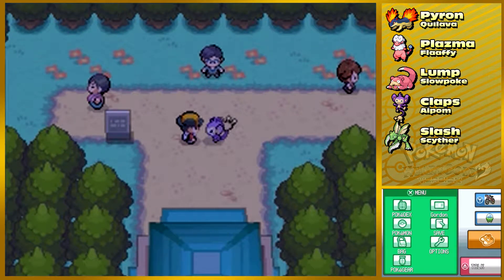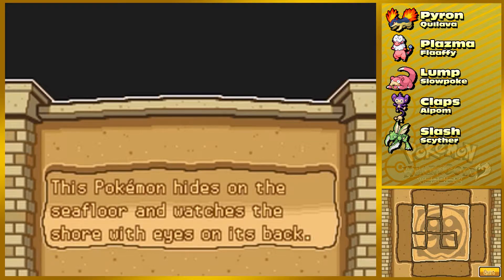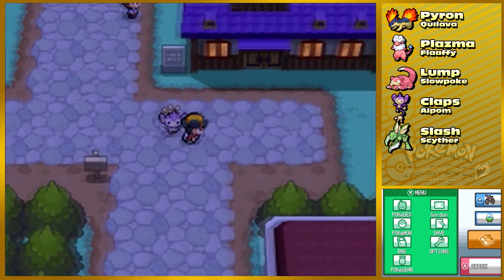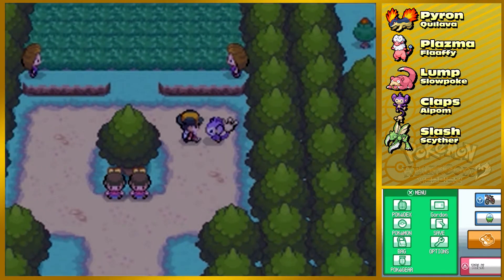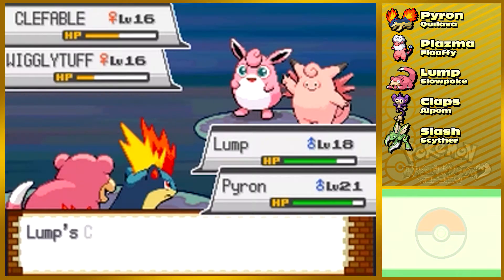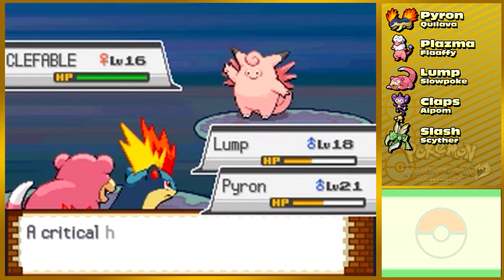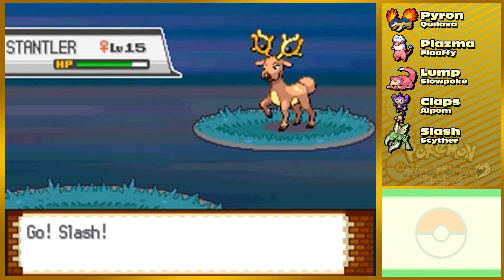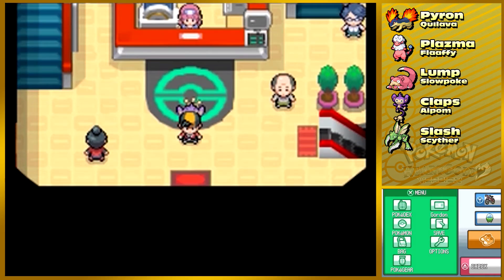Let's Play Pokemon HeartGold - Part 16 - Professor Elm Knows Best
Welcome back to Let's Play Pokemon HeartGold!
Today, we pay a visit to Professor Elm to finally show him what the egg he gave us hatched into. Afterwards we may our way to the next city, Ecruteak City!